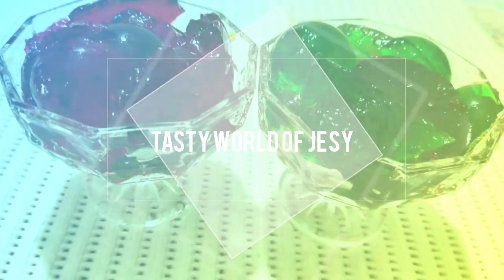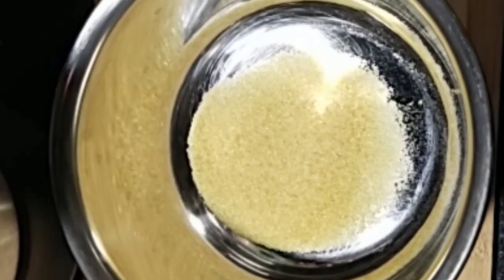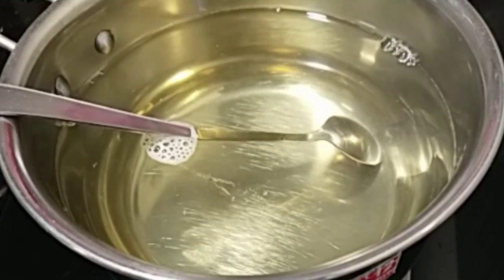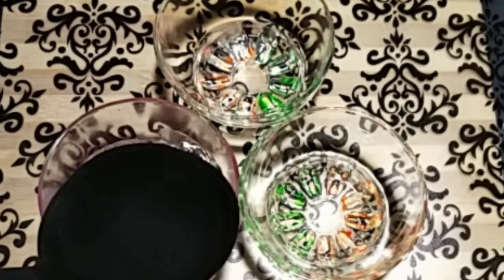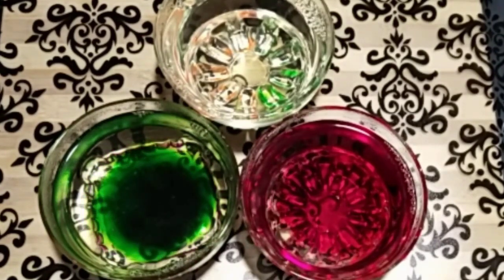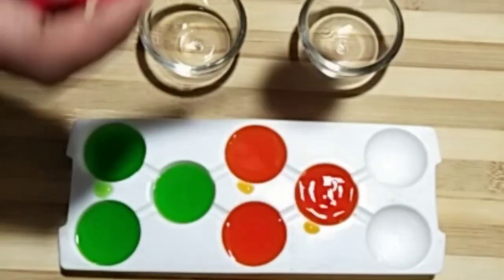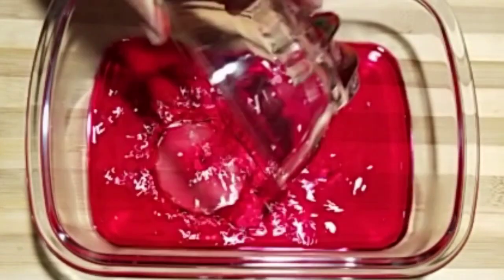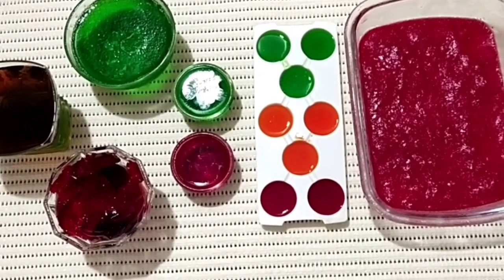നമ്മുടെ കുട്ടീസിന്‌ കൊടുക്കാൻ കളറായിട്ടൊരു ജെല്ലി